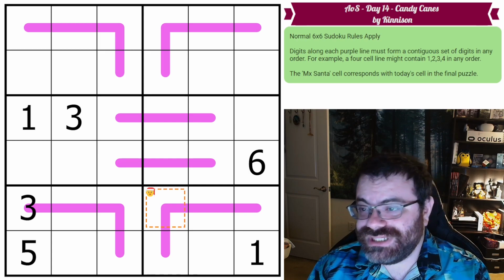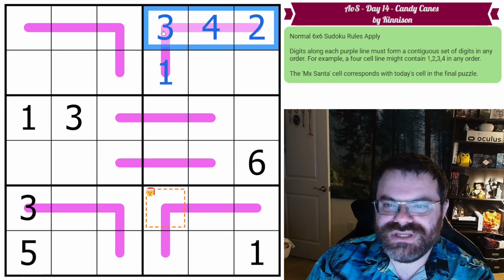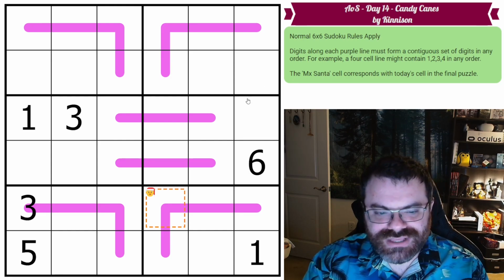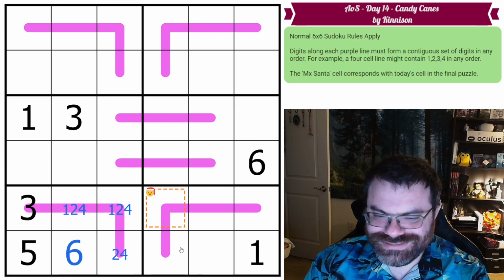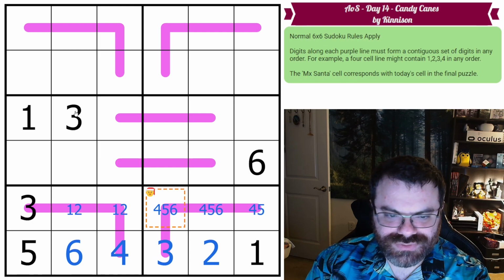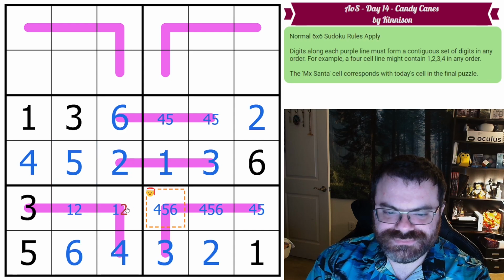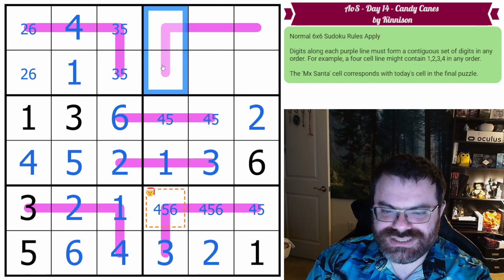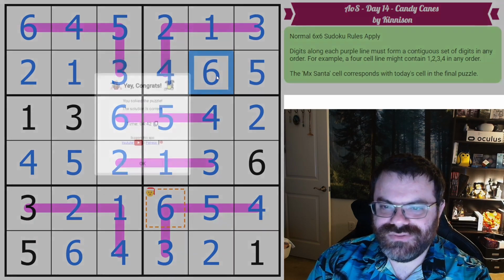Advent of Sudoku 2022: Day 14